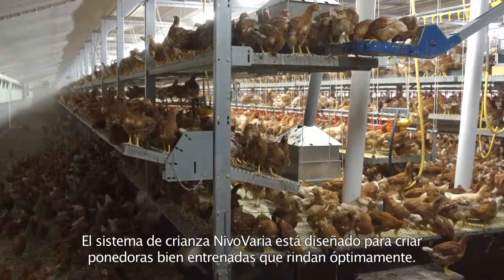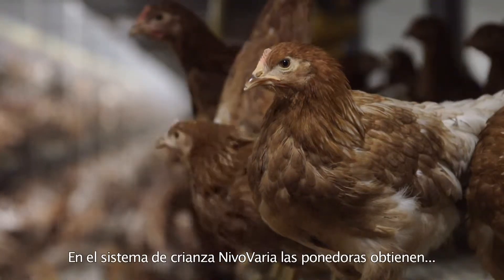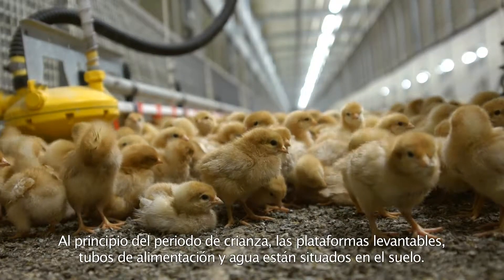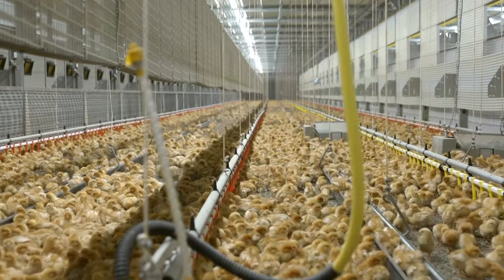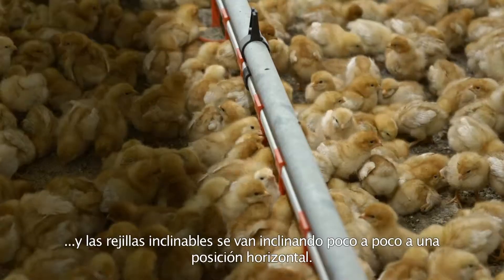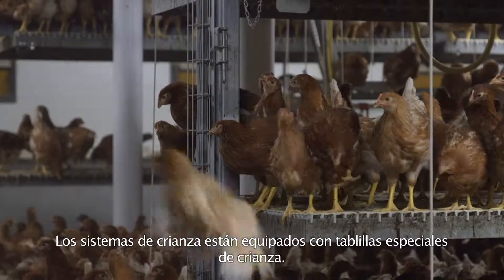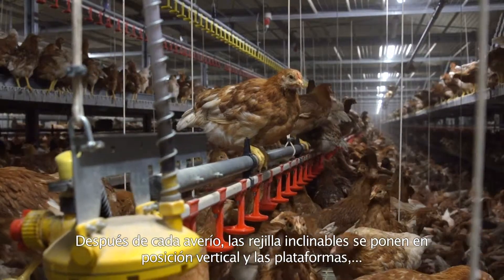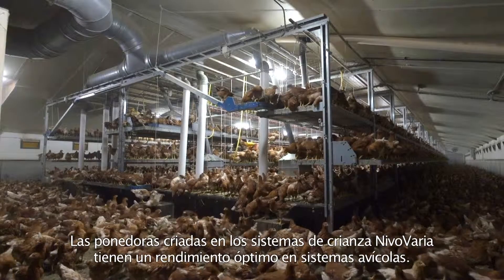[ES] Sistema de crianza NivoVaria®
El sistema de crianza NivoVaria prepara a las pollitas jóvenes para su futuro en un sistema aviario. El sistema las entrena para que salten y vuelen, teniendo en cuenta su desarrollo. Las gallinas ponedoras criadas en el sistema NivoVaria tienen un rendimiento óptimo.